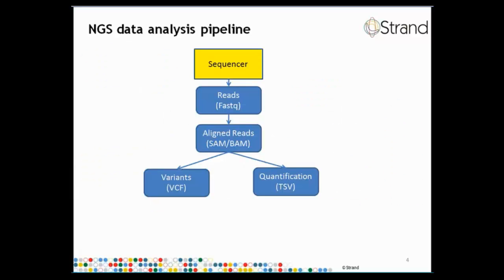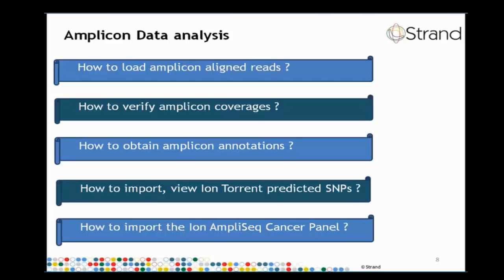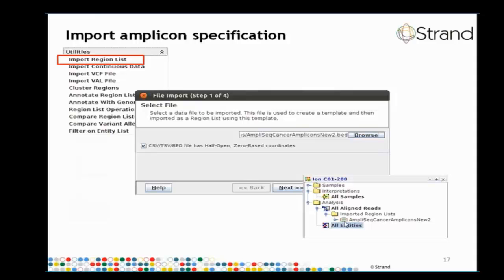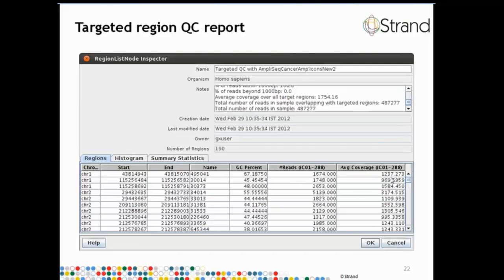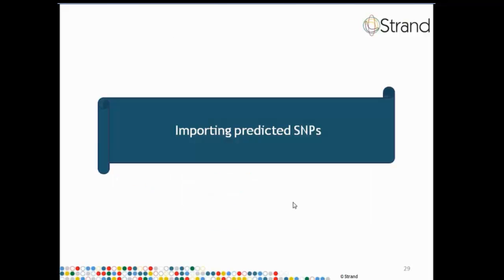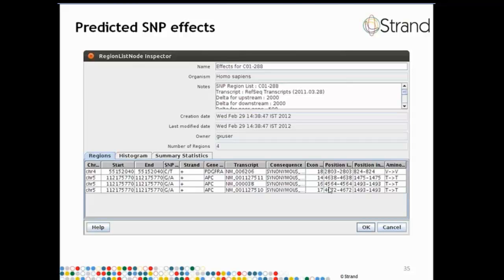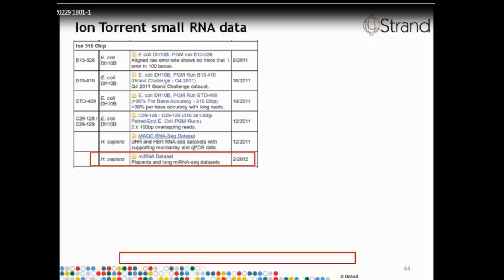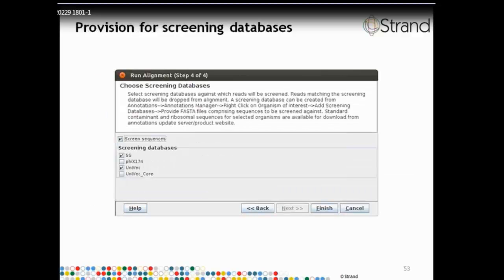Iontorrent data Analysis in Avadis NGS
In this video, we will show the pre-alignment QC plots and illustrate how they can be used to set appropriate alignment parameters for aligning Ion Torrent™ reads.In addition, users of the Ion AmpliSeq™ Cancer Panel will learn how to easily import the targeted mutation list and verify the genotype call at the mutation sites.